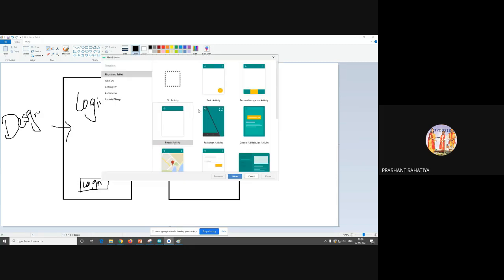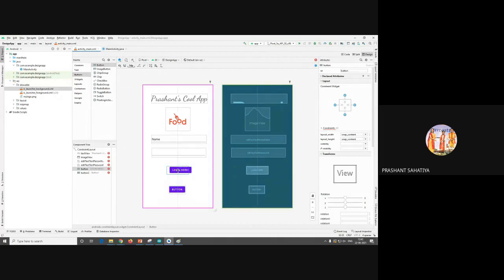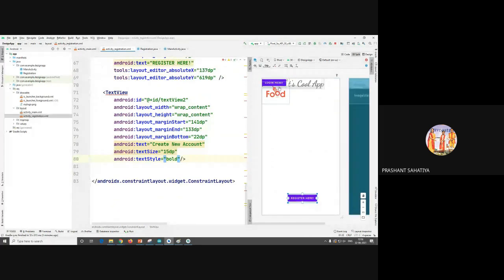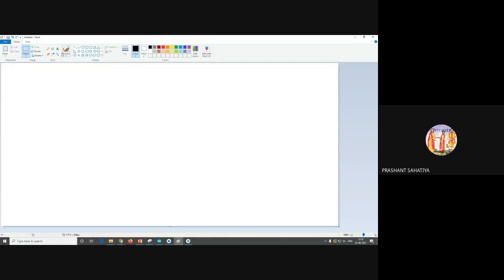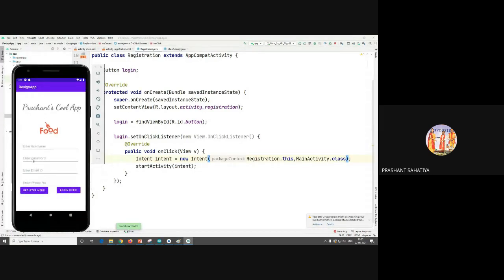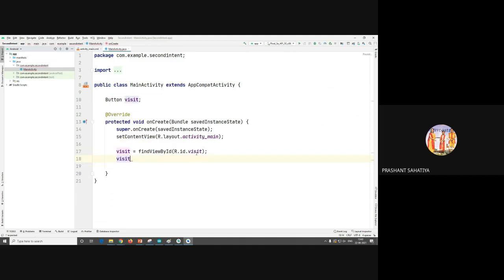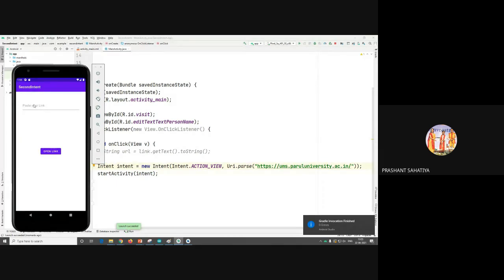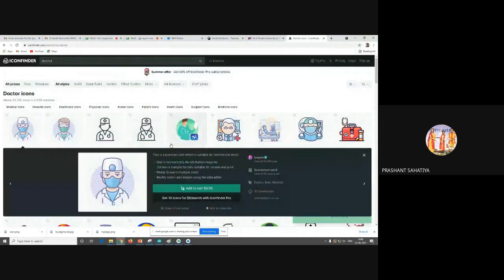Android Yatra - Day 2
Tinkering Hub aims to cultivate the culture of learning and nurturing new ideas to reality. Let's Learn to Grow and Grow to Resolve for Revolving the World.